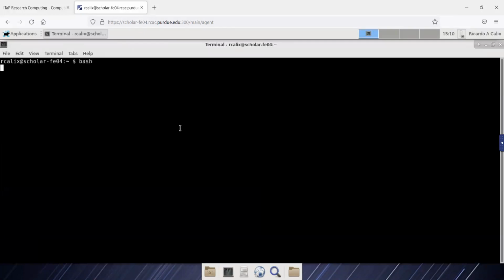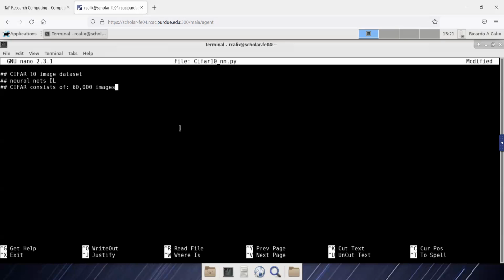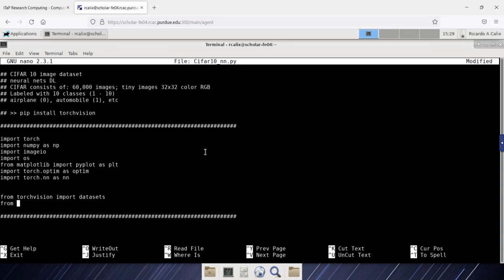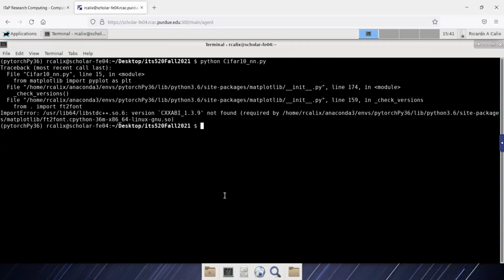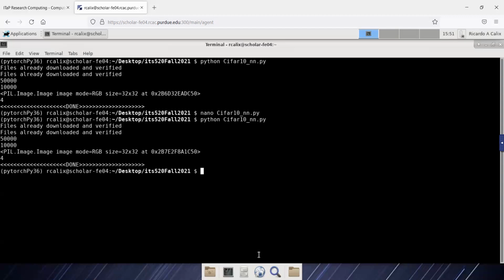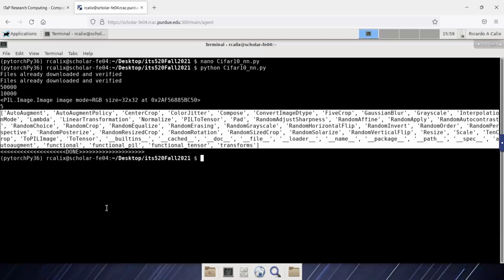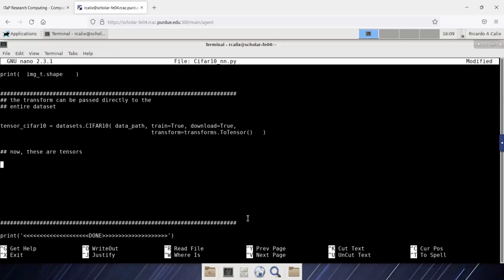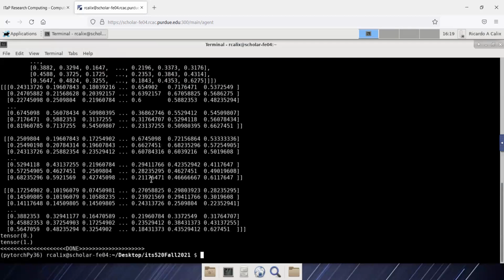Machine Learning with PyTorch - CIFAR10 and Tensor transformations (part 1)